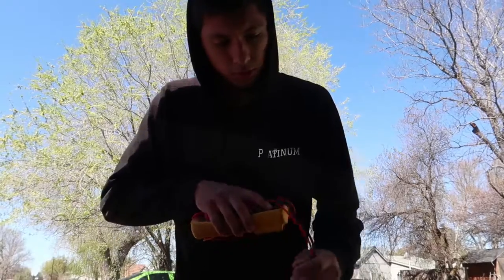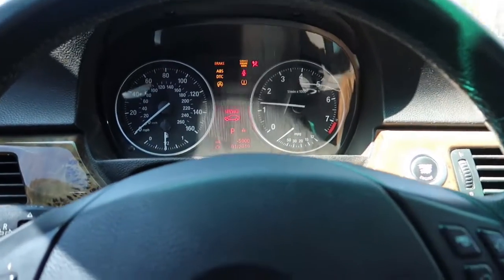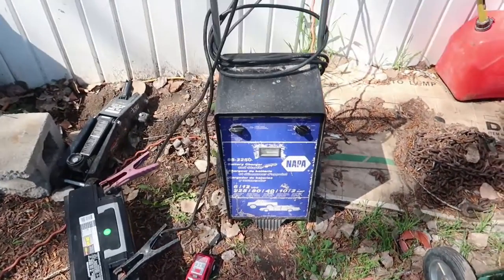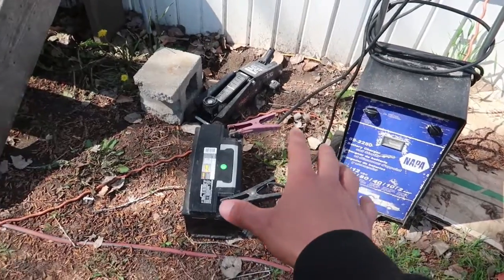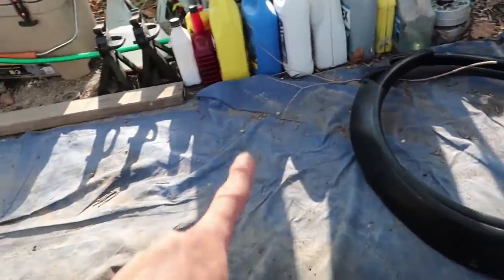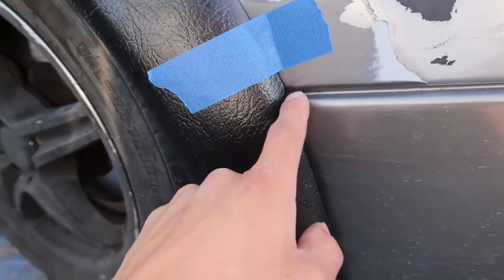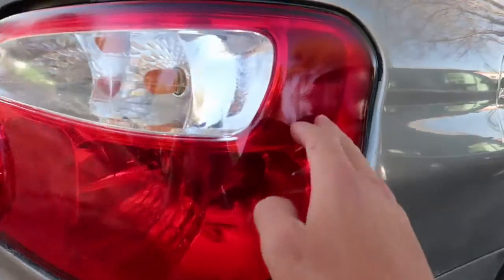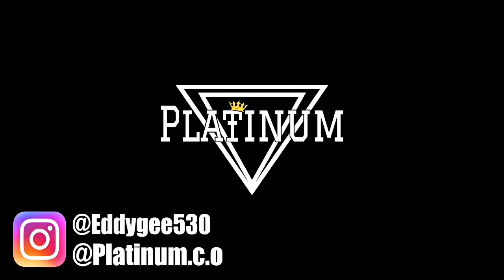New Wide Body For The WRX